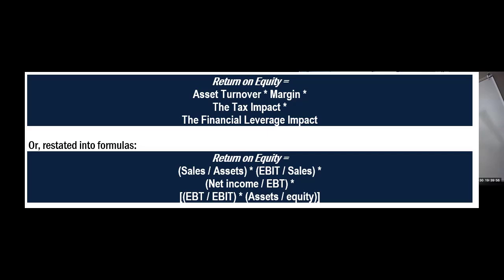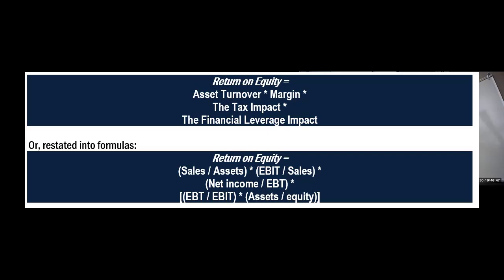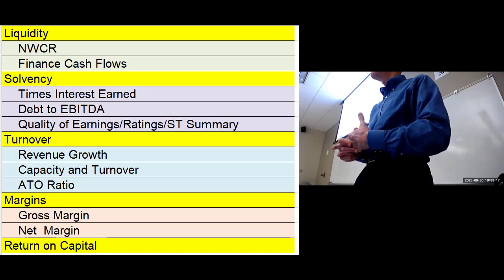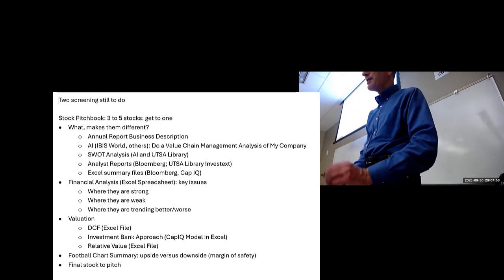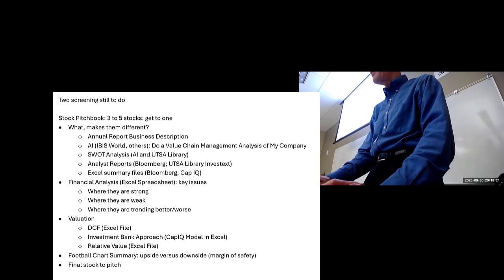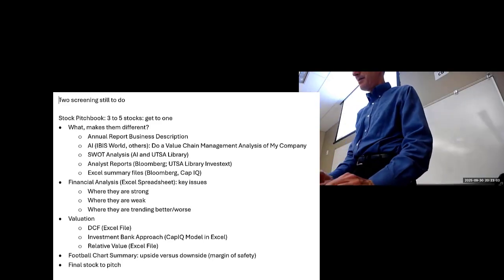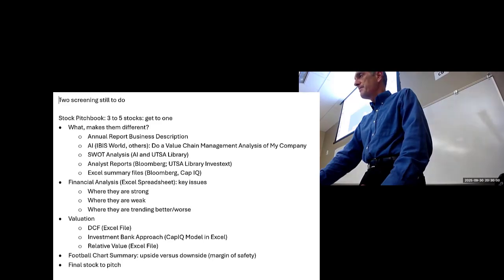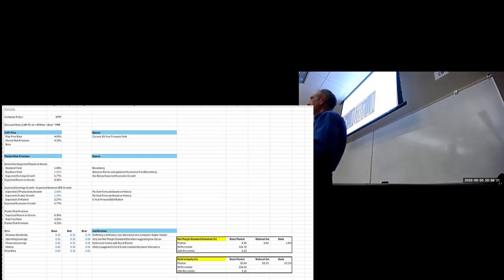UTSA Security Analysis Clss7, September 30, 2025 (Sorry, technical issues as forgot t share screen)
Forgive technical issues as I forgot to share screen on Zoom recording.